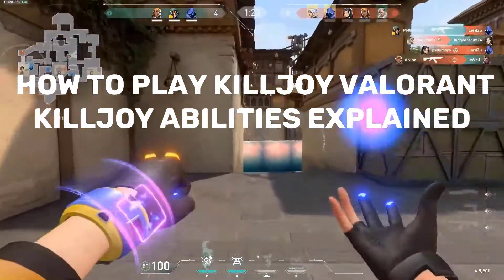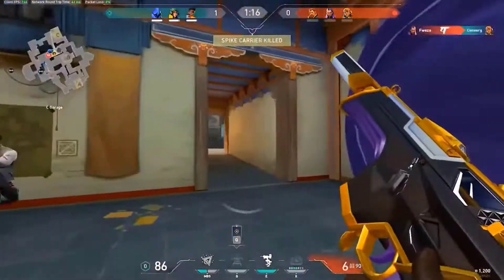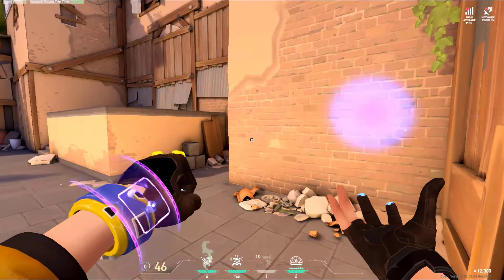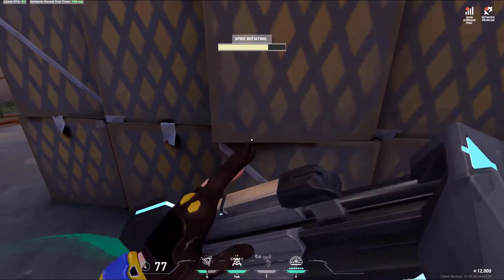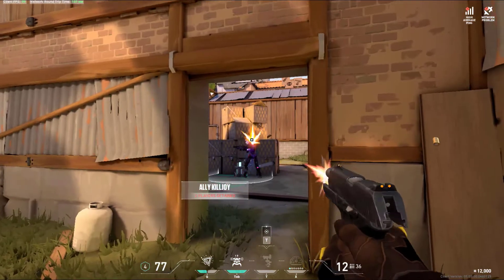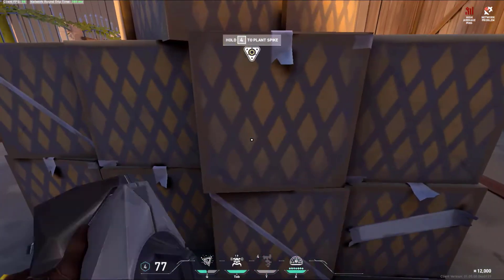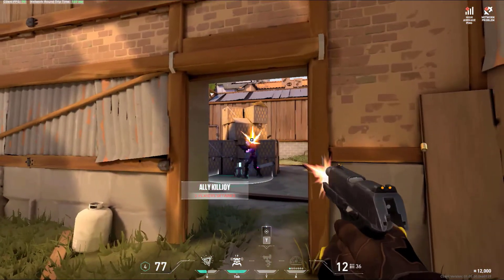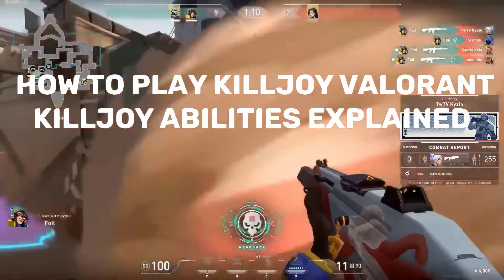How To Play Killjoy Valorant | Killjoy Abilities Explained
Here is a video on how to play killjoy valorant or valorant how to play killjoy. In this video i also killjoy abilities explained & about how to use killjoy valorant abilities & some info on how to play killjoy in ranked too according to my research how to play killjoy on ascent is important for all valorant players to know about. Overall guys if you are looking for how to play killjoy on defense or you simply want to know about how to play killjoy on attack & about how to play killjoy like a pro then look no else watch the video and i hope you get answer of all of your queries.

If you ever wondered about how to play killjoy effectively & about how to play killjoy on bind then this is the right video for this look no else watch the video and get all the latest information about valorant new agent. If you ever wondered about how to play killjoy on split & about how to play killjoy on every map then this is the right video for this and if you ever wondered about killjoy valorant moments then I made this amazing video for you guys! Overall guys if you are looking for how to play killjoy in ascent or how to play killjoy on haven then look no else watch the video and get all the latest information about killjoy valorant ultimate killjoy explained & about valorant killjoy. Thanks

Topics covered: -
valorant killjoy guide
valorant killjoy gameplay
valorant killjoy abilities